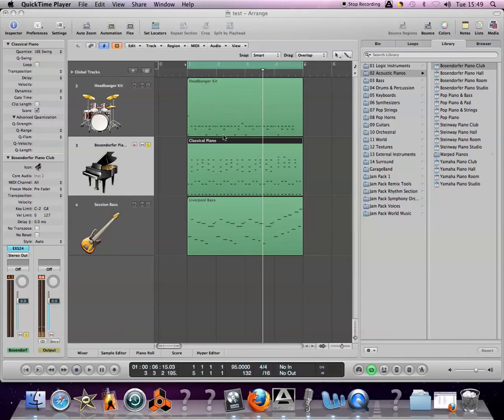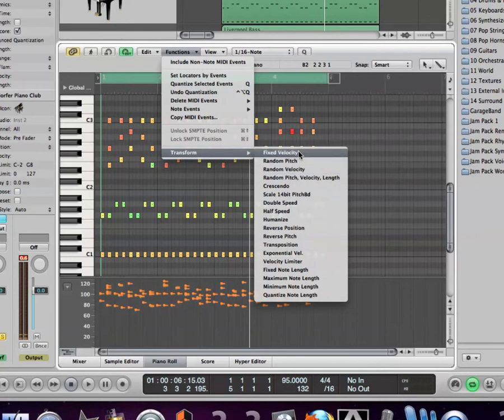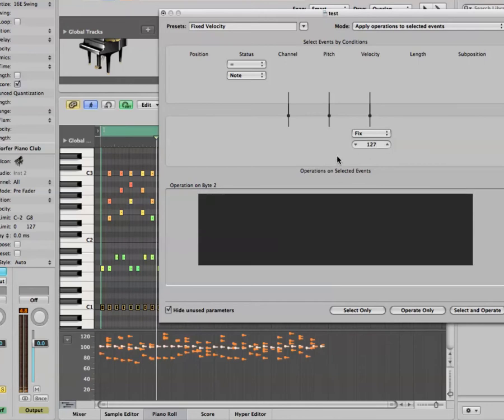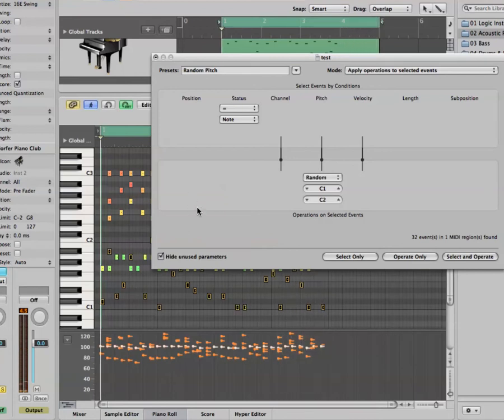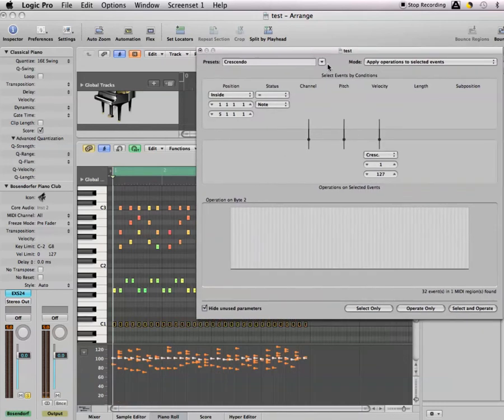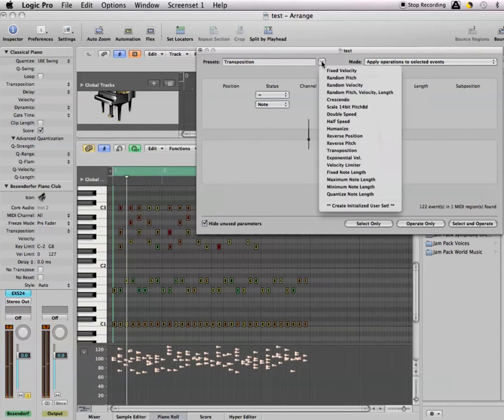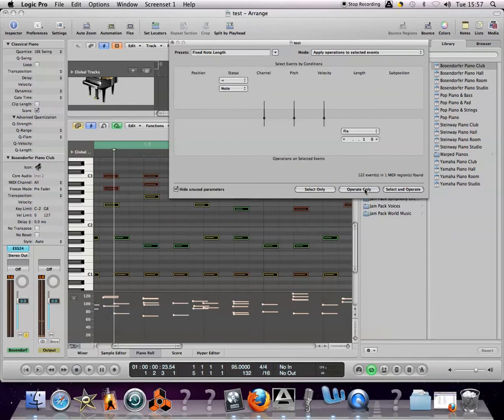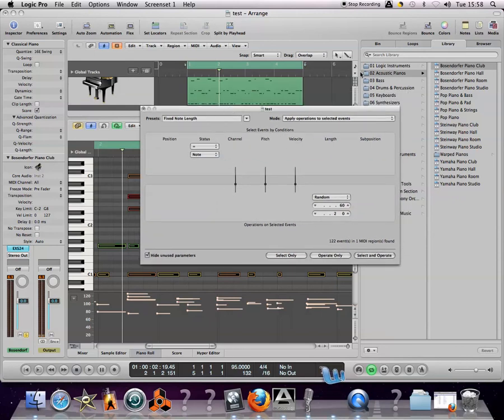Logic Transform MIDI.mov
Learn how to transform MIDI notes quickly and easily.  Loads of different editing functions, including transposition, crescendos, velocity alteration and many more.